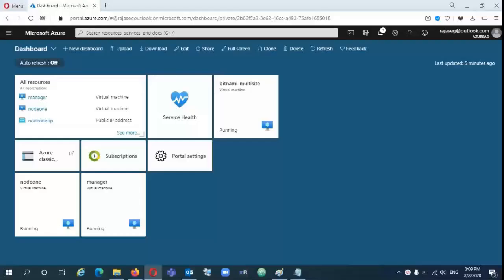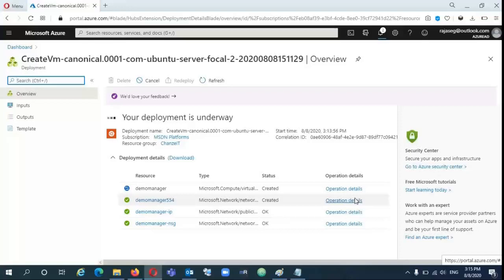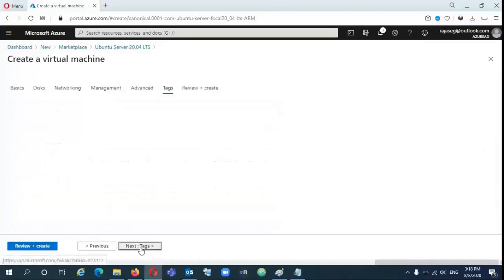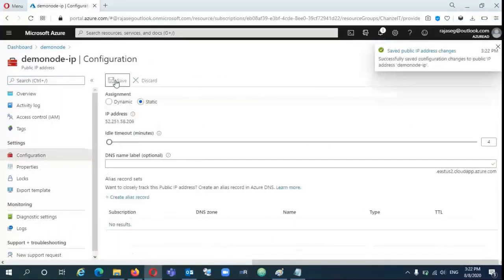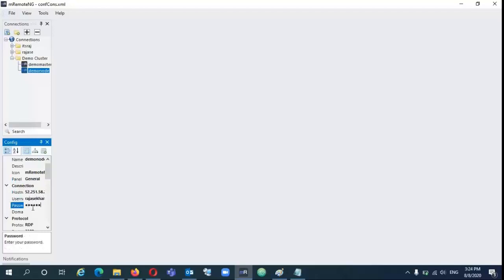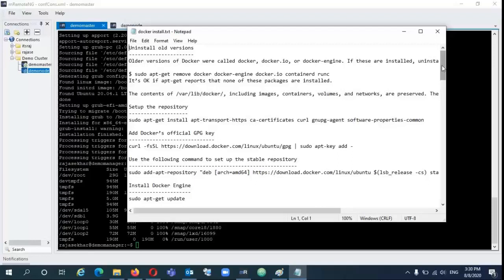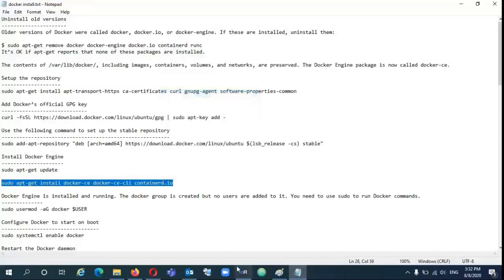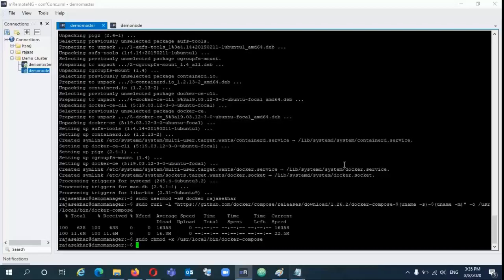Setup Docker Swarm Cluster on Ubuntu 20.04 in Azure with GlusterFS as Replicated Storage - Part 1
Learn how to setup or install Docker Swarm Cluster in Azure Cloud VPS Ubuntu Servers. The process is same for other cloud providers, like Digital Ocean or AWS or Google Cloud. We need to create Ubuntu Server 20.04 LTS VM's for the purpose.

This is the first part of Docker Swarm Cluster

Please find the link below for second part.

Deploy Traefik v2.0 in Docker Swarm as a reverse proxy

In olden days, it is very difficult because we need to host our infrastructure on Physical Devices and if some thing goes wrong, it could take days to recover the applications running on it. There is a possibility of data loss if we don’t have data redundancy. Also it is very expensive and time consuming process.

Now a days, I call them as Golden Days or Cloud Era, we can setup / create / install our own IT Infrastructure with in Hours with Virtual Machines in Public Cloud or Private Cloud Environment. We can use Raspberry Pi to host Docker Swarm at home.

Here find the steps below to Install Docker and Docker Compose

Uninstall old versions
Older versions of Docker were called docker, docker.io, or docker-engine. If these are installed, uninstall them:

sudo apt-get remove docker docker-engine docker.io containerd runc

It’s OK if apt-get reports that none of these packages are installed.

The contents of /var/lib/docker/, including images, containers, volumes, and networks, are preserved. The Docker Engine package is now called docker-ce.

Install Docker per-requisites
sudo apt-get install apt-transport-https ca-certificates curl gnupg-agent software-properties-common

Add Docker’s official GPG Key

Set up Docker stable repository

sudo apt-get install docker-ce docker-ce-cli containerd.io

Add user to Docker group

Configure Docker to start on boot

Restart the Docker daemon
sudo service docker restart

Apply executable permissions to the binary

Now Docker and Docker Compose installed on the 2 VM's.

In next video, I will install GlusterFS as replicated storage volume for high availability